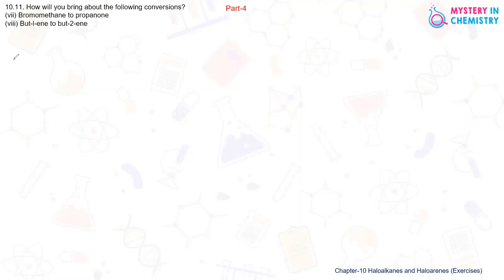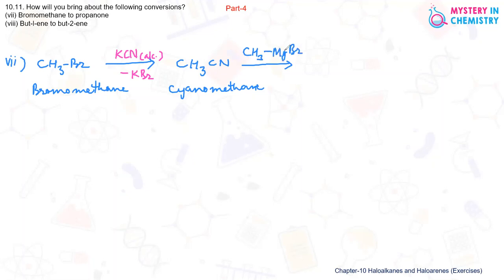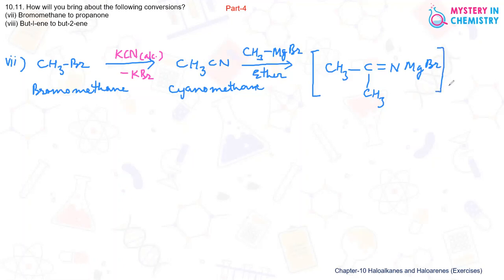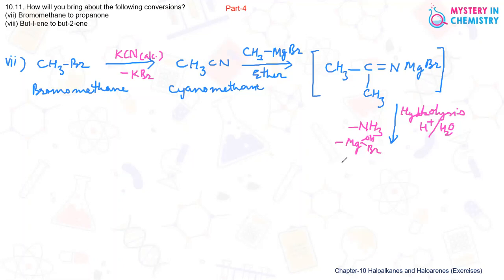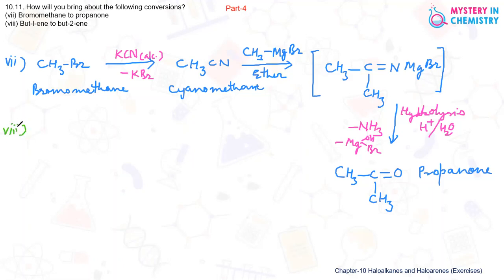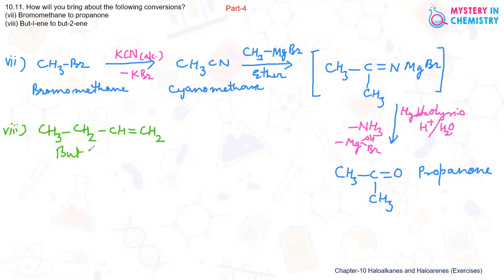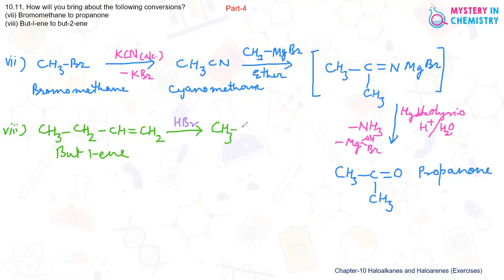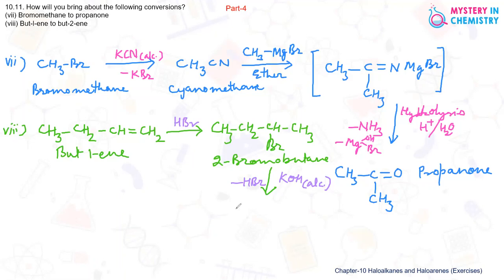Haloalkanes & Haloarenes-Exercise Questions # 10.11 Part-4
Expert educator Dr Anupa Medhekar explains about Conversion Reactions. It not only requires a thorough knowledge of Organic reactions but also a regular practice!